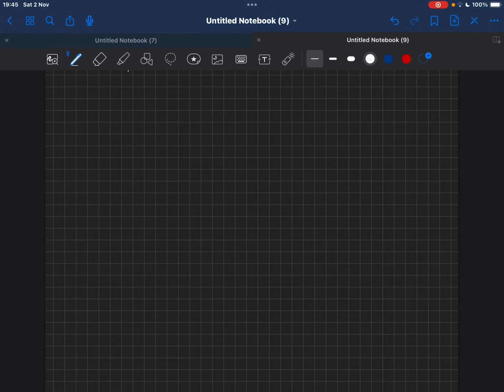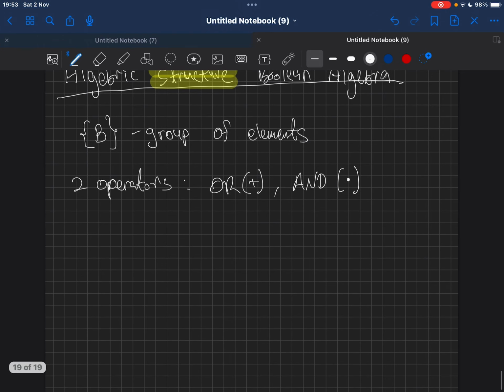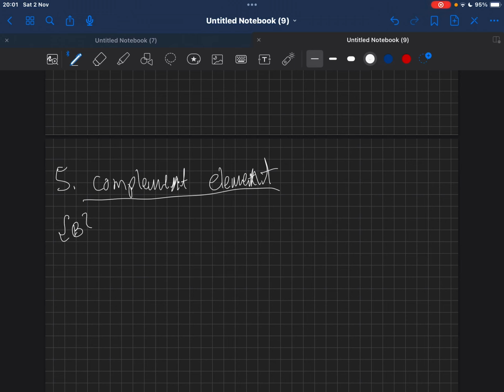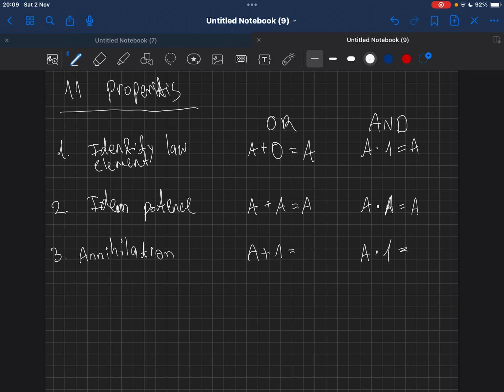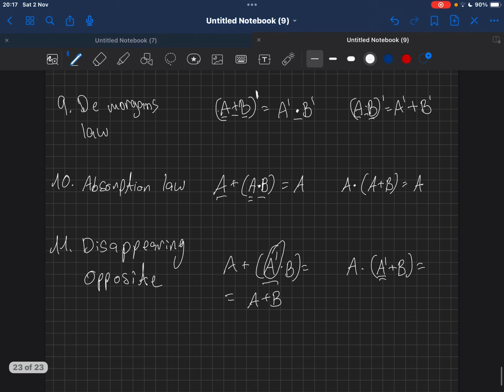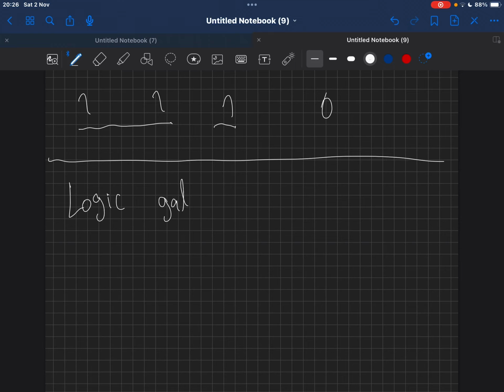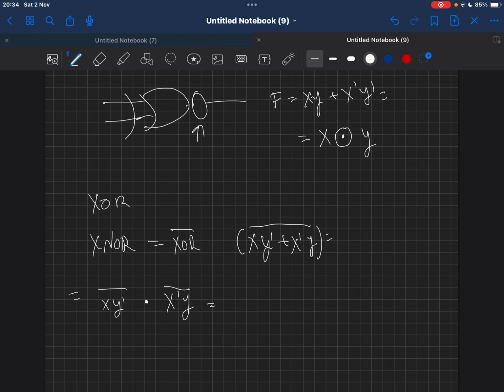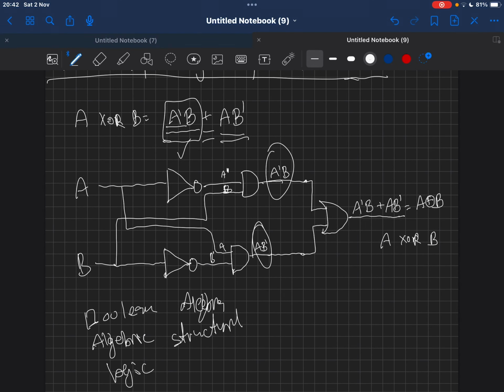Computer architecture - Boolean algebra as algebric structures and Logic gates